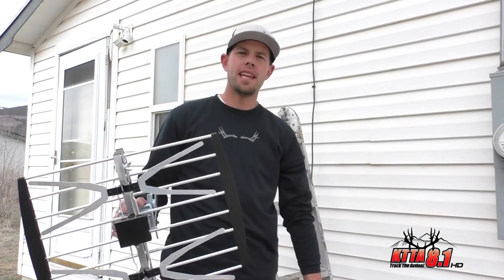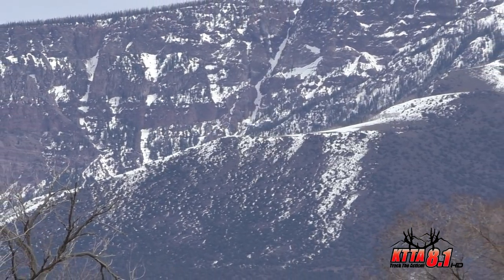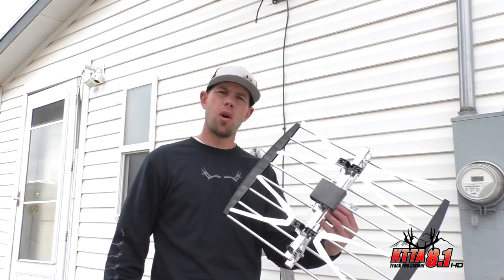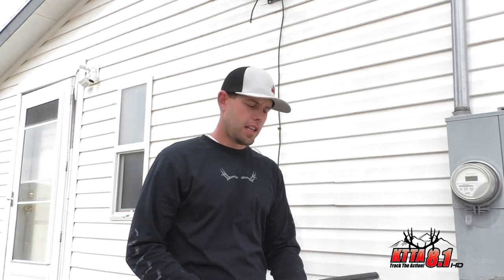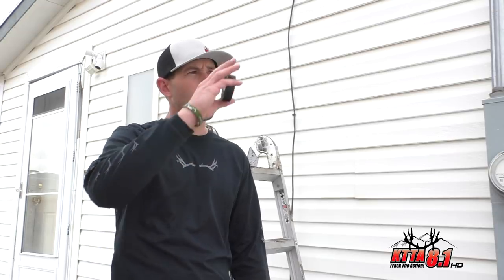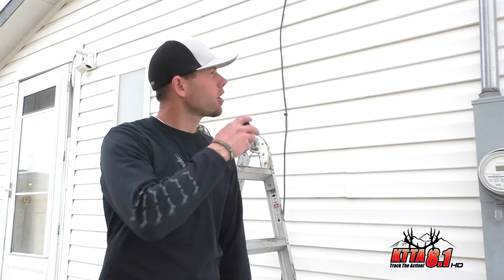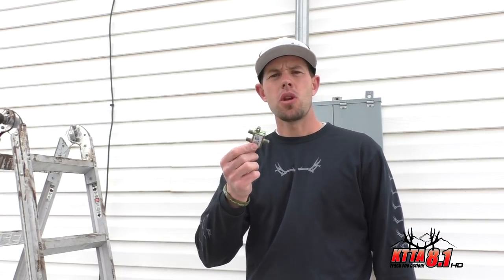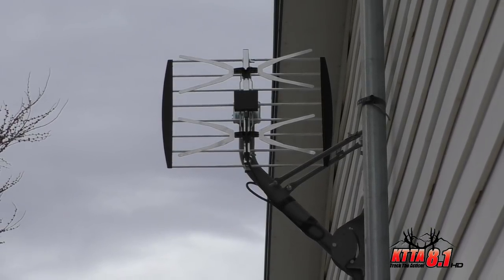Installing an outside UHF over the air HDTV Antenna